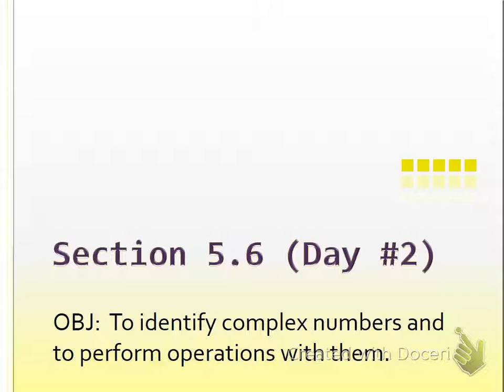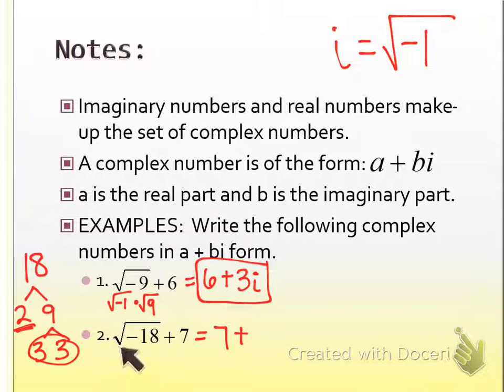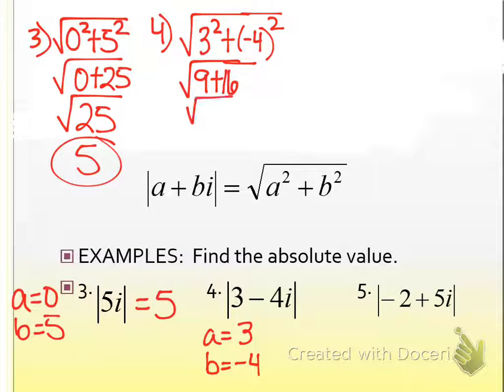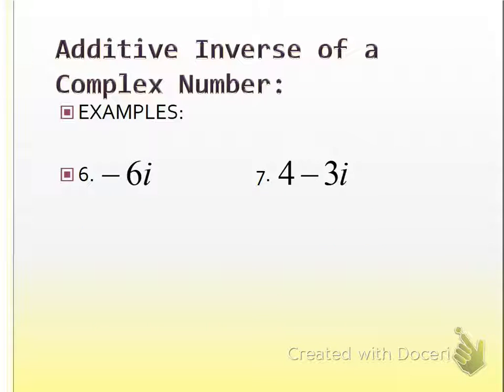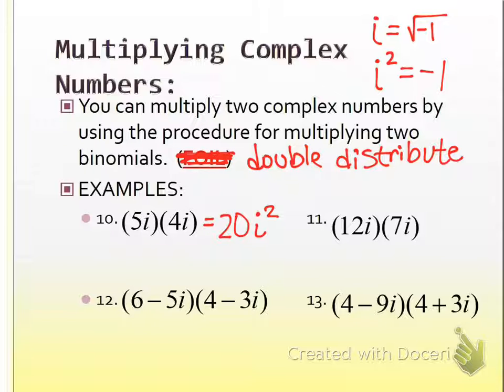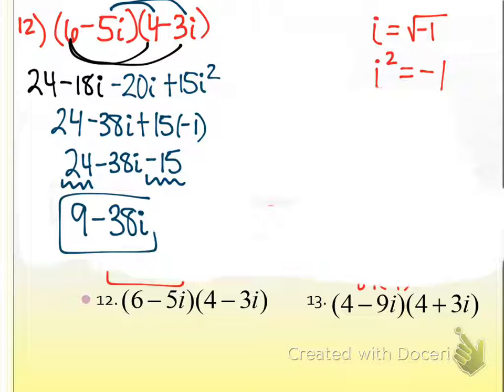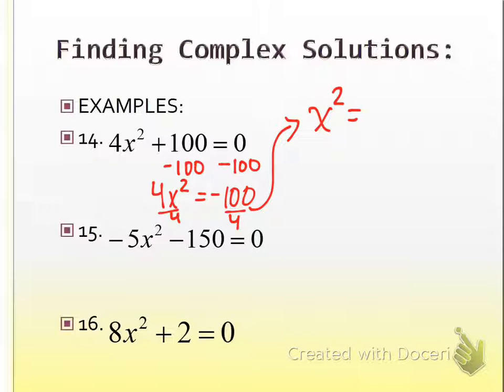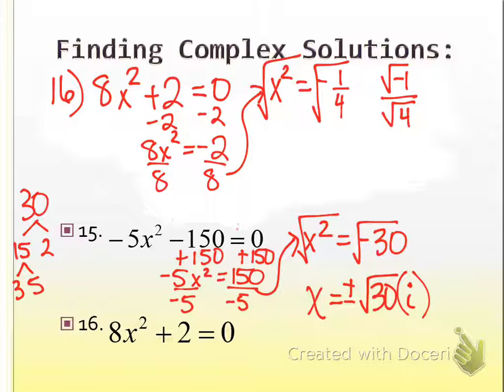Algebra II 5.6 Day 2 Notes